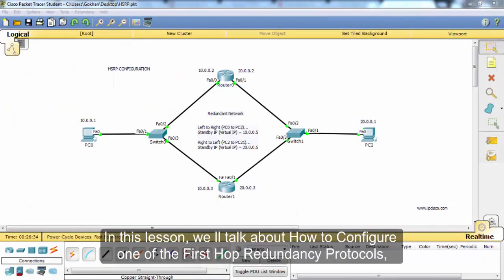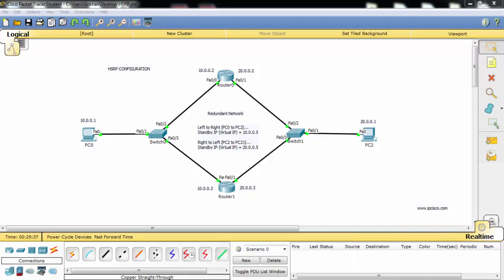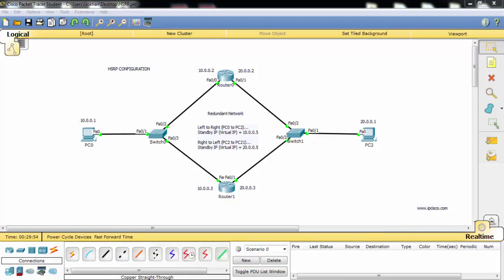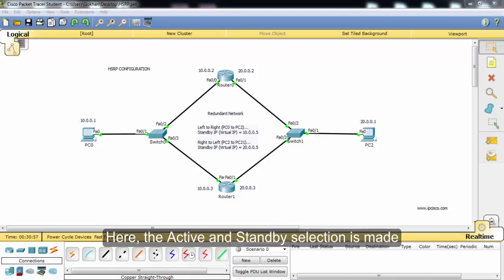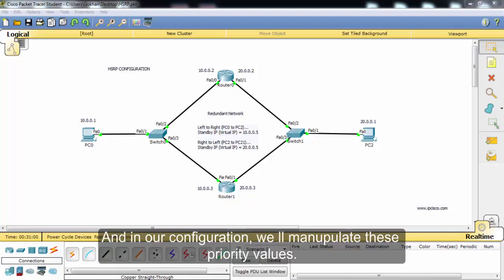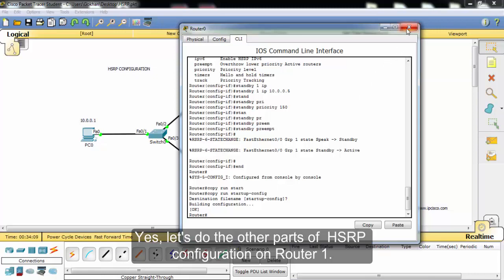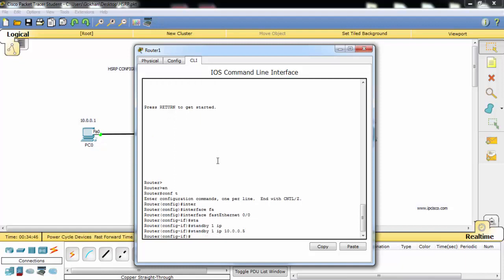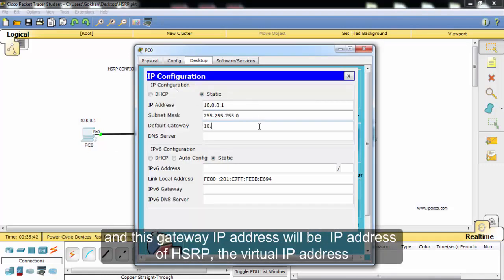HSRP Configuration in Cisco Packet Tracer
HSRP Configuration Example on Cisco Routers
In this section we will do an HSRP Configuration to understand the issue better. To do this wewill use the below topology. At the end of this article, you will find the GNS3 configuration lab of this lesson.

redundancy protocols HSRP example (Hot Standby Router Protocol) topology, protocols for redundancy
HSRP Example Topology

Before the HSRP (Hot Standby Router Protocol) configuration, we must prepare our topology. We will change the router names and we will assigned the ip addresses of the router interfaces.

For the left side of the topology, we will use 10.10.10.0 network and for the right side, we will use 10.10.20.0 network. All the interfaces connected to the layer 2 swicth will be assigned with the ip addresses related to its connected port. For example the fa0/0 interface of the Site1 router will be assigned the ip address 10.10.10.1 and the GW1’s and GW2’s fa0/0 ip addresses will be 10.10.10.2 and 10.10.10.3 orderly.

Now our configuration is ready to HSRP configuration. Let’s start on one side(left) on GW1 and GW2 and after that we will configure a second HSRP configuration for the other side(right).

GW1